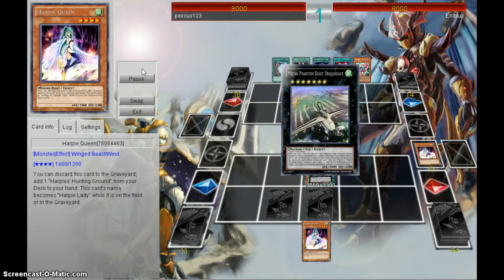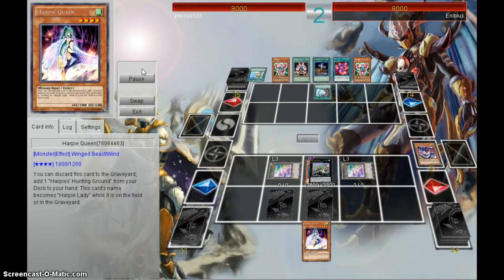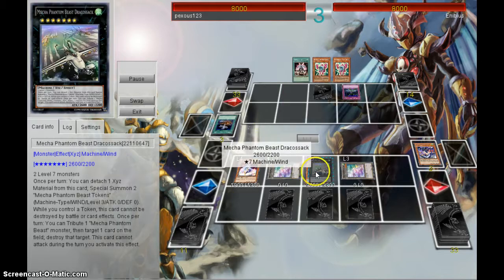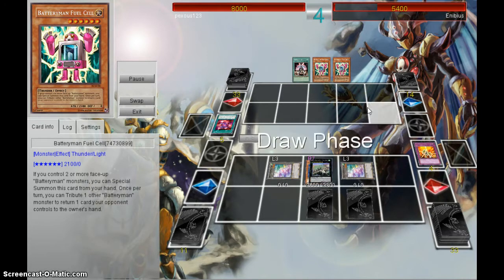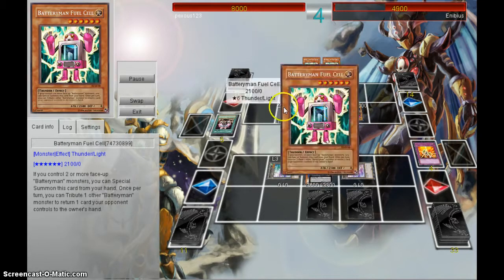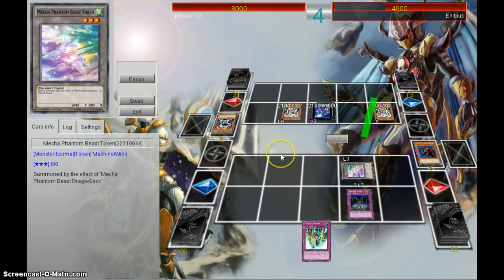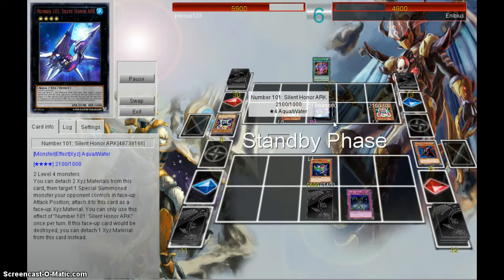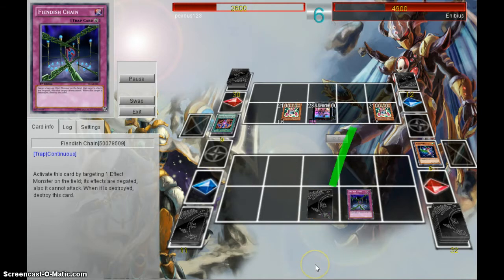Harpie Vs Batteryman